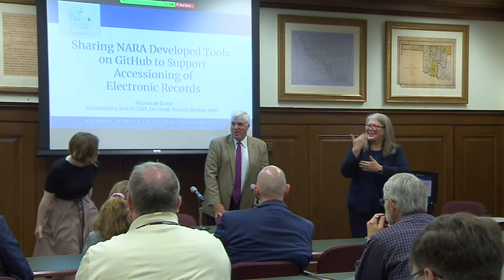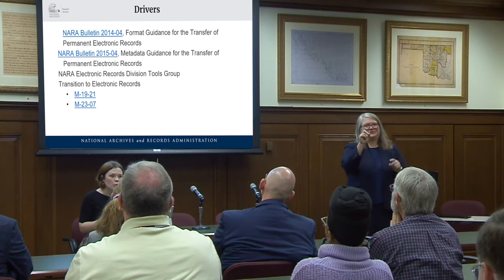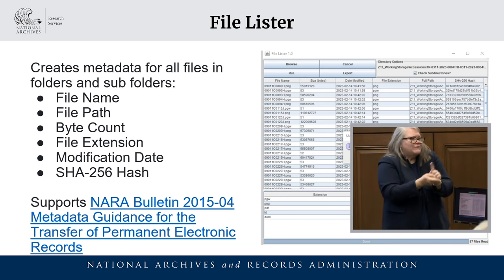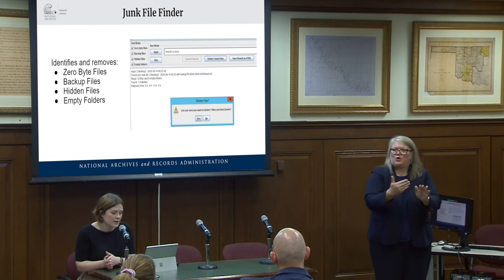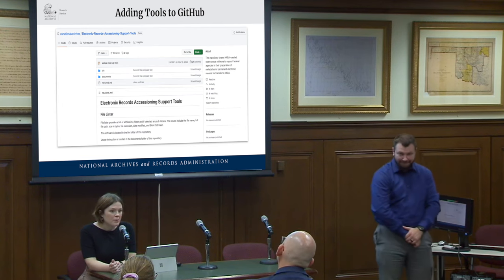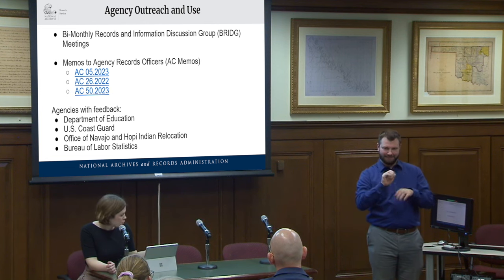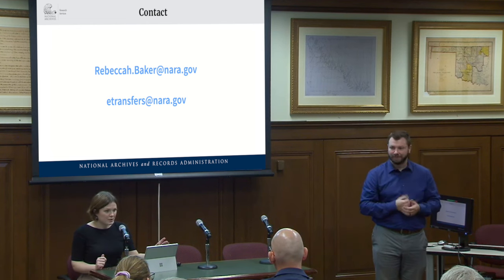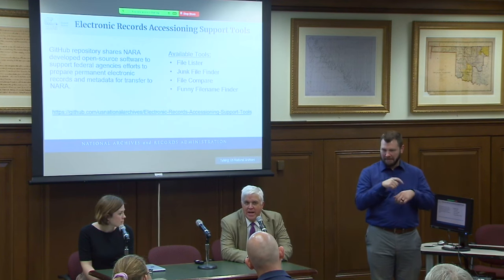2023 DC Archives Fair Session One - Sharing NARA Developed Tools on GitHub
The 2023 DC Archives Fair was held at the National Archives and Records Administration in Washington, DC on October 23, 2023.
Hosted by the National Archives Assembly.

Session One - Sharing NARA developed Tools on GitHub to Support Accessioning of Electronic Records